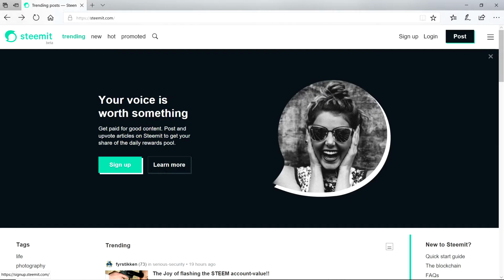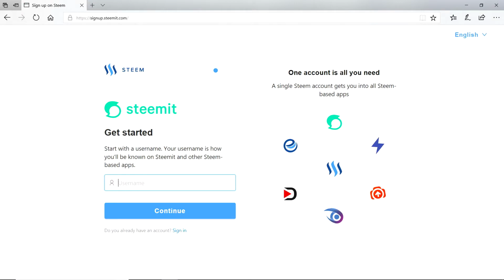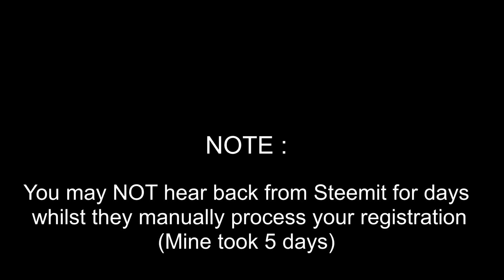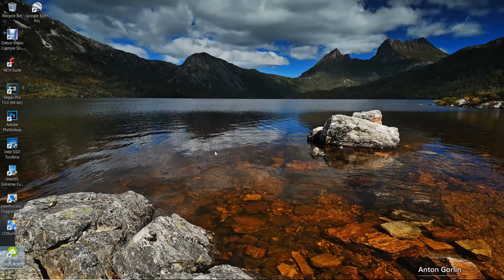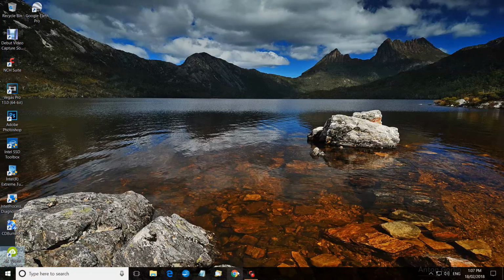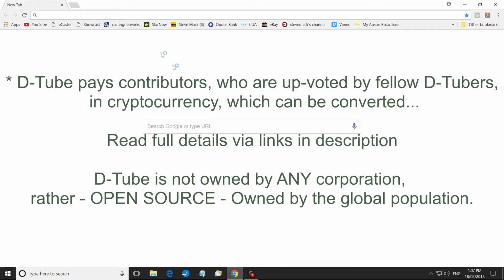Uploading to Dtube - Step by Step Guide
Uploading to dtube | Upload to Dtube Step by Step Guide
Step by Step Guide to join and upload to Dtube

***PLEASE NOTE*** I am no longer using Dtube – I uploaded content to Dtube for about a year, then there were some technical changes, which somehow locked me out of the system...So I went back solely to YOUTUBE as my primary content platform. I am ALSO no longer uploading to bitchute

                          YOUTUBE CERTIFIED EXPERT:
* Channel Growth * Content Ownership * Asset Monetization *